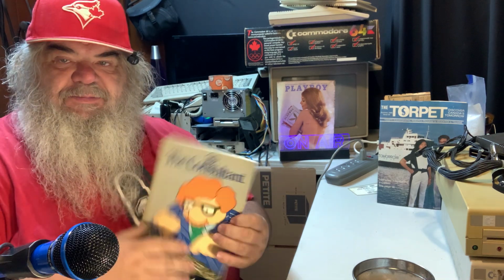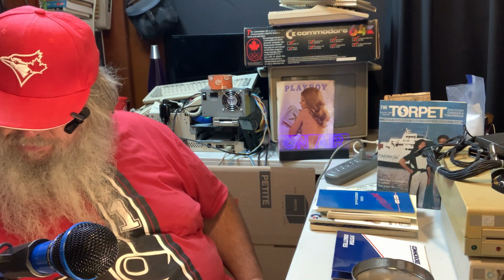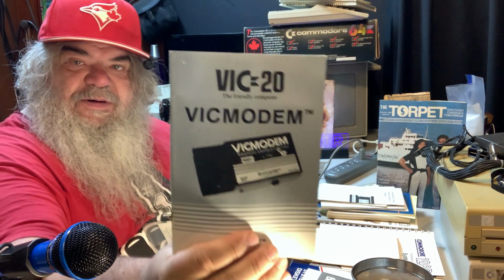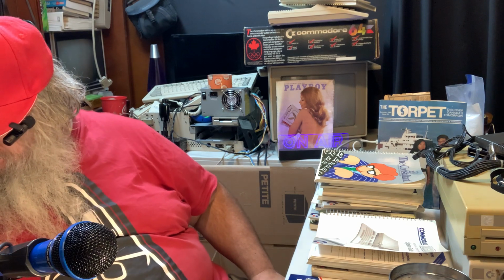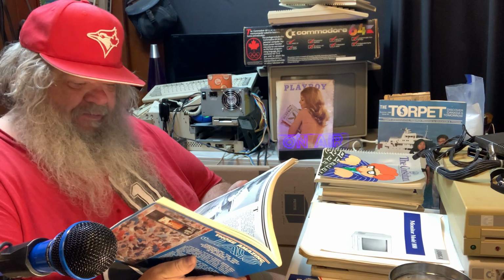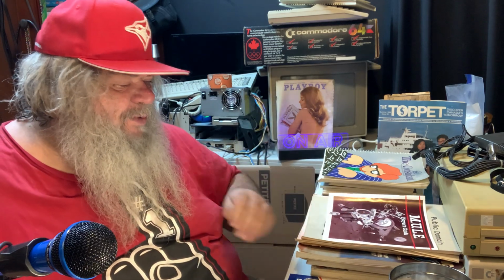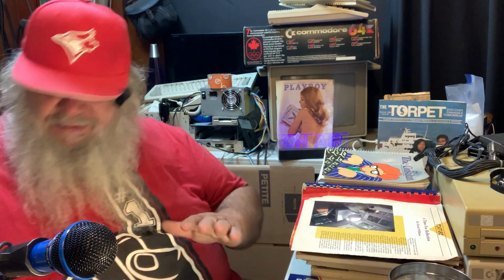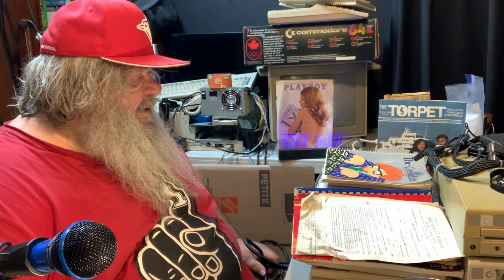UN-BOXING Commodore Treasures From The Basement! PET 64 128 Amiga Vic-20 Books Tapes - Episode 1658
UN-BOXING all sorts of commodore basement treasures!  I am trying to get everything together and sorted...tested, etc...but there is so much of it!

And I am on Face Book and Instagram as well!